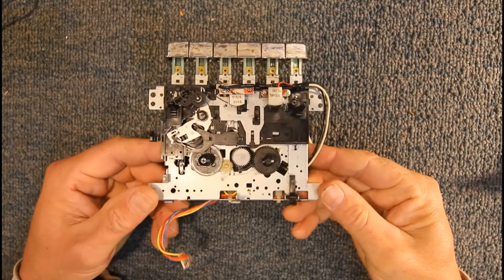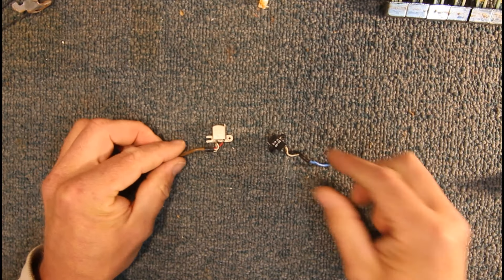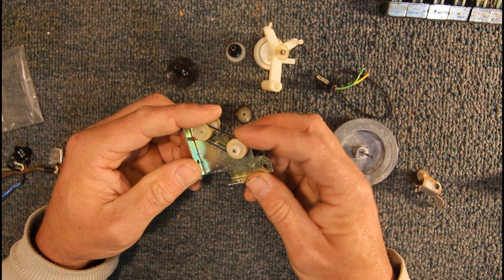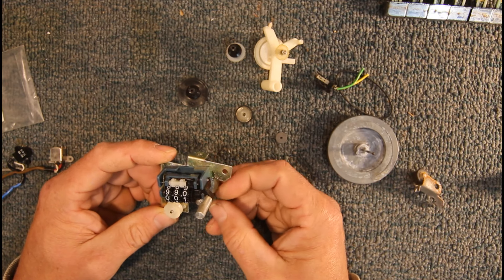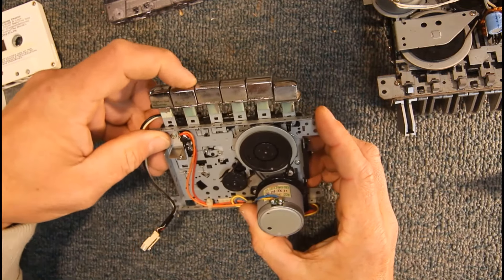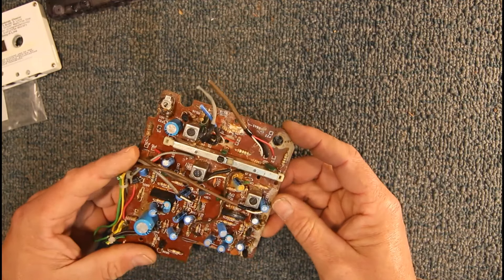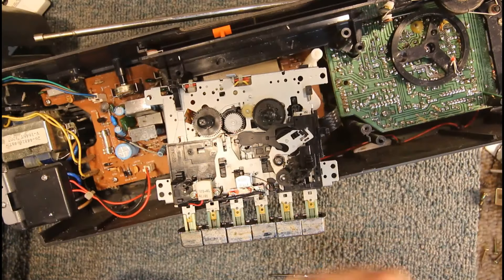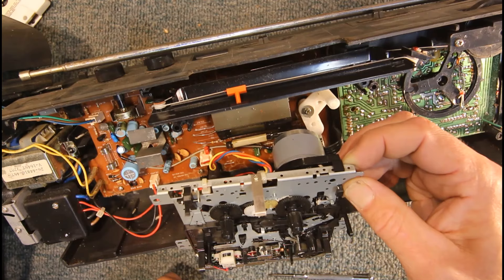Cassette Tape Player. How it works and how to repair.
How Cassette player mechanisms work and how to repair and align them.
00:00 General information
34:34 Cleaning the Record Playback Switch
49:18 Cleaning the heads and tape path
52:05 Demagnetising the head
53:47 Motor speed adjustment
57:55 Head alignment azimuth with oscilloscope
New video on how the take-up clutch works in play due to the changing tape diameter: